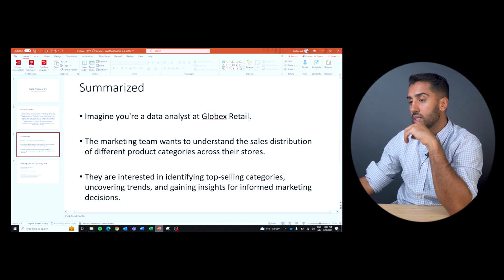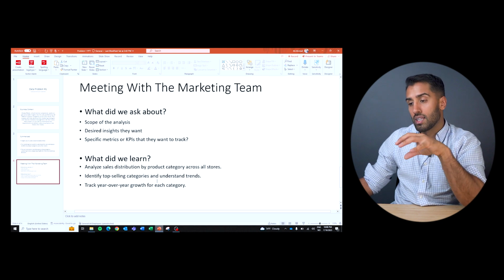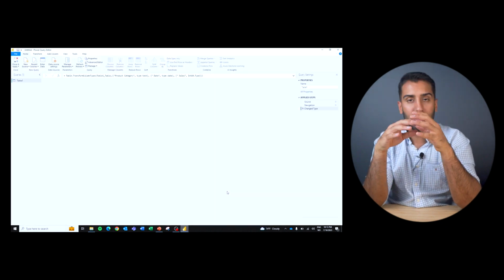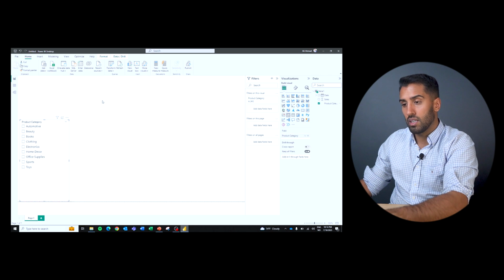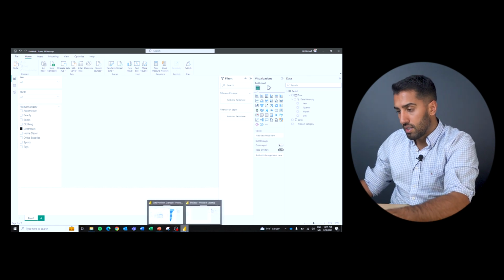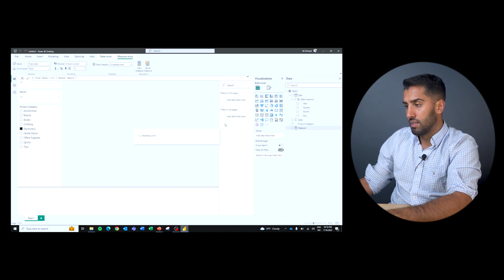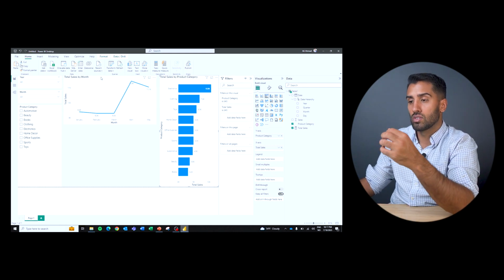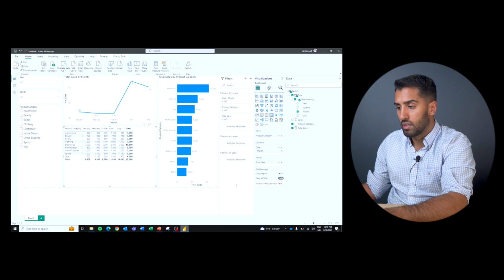Data Analyst Tutorial: Uncovering Insights into Sales Distribution with Power BI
In this video, you'll dive deep into visualizing the sales performance of various product categories across stores, unlocking the power of data analysis and unleashing the full potential of Power BI. Step-by-step guidance will empower you to leverage Power BI's robust capabilities and effectively analyze datasets. By exploring key columns like Store, Product Category, and Sales Amount, you'll extract actionable insights and make informed decisions.

Through hands-on analysis, you'll gain practical experience in utilizing Power BI's intuitive interface to extract meaningful information. Learn how to load datasets and create compelling visualizations that tell compelling stories. Unlock the potential of interactive elements and customizations to captivate stakeholders and enhance user experiences.

To actively participate, be sure to download the provided dataset from the video description. Replicate the demonstrated steps and master the art of visualizing sales performance using Power BI. Additionally, find a link to the Power BI file on GitHub.

Effective communication of findings will empower stakeholders to make data-driven decisions, optimizing marketing strategies and improving inventory management. By the end of this video, you'll not only solve a real-world data problem but also gain valuable expertise in Power BI.

If you find this video valuable, don't forget to give it a thumbs up, subscribe to our channel for more exciting data challenges, and share your thoughts, questions, and insights in the comments section below.

0:00 - Introduction
0:18 - Business Context
0:44 - Summary of Task
1:00 - Meeting With The Stakeholders
2:18 - Working in Power BI
9:34 - Key Findings & Thoughts
10:51 - Wrap up & Other Videos